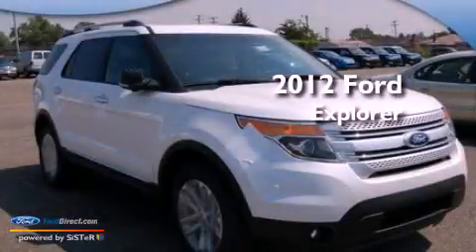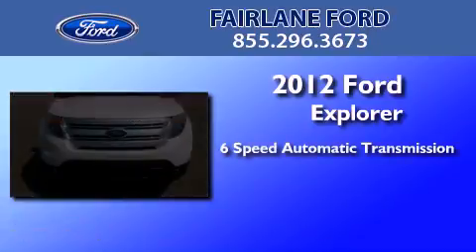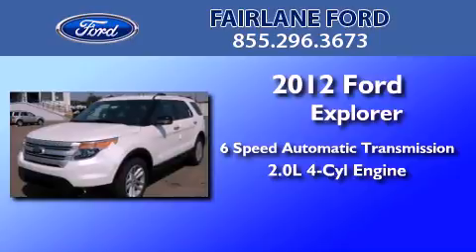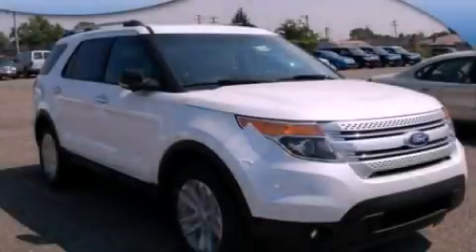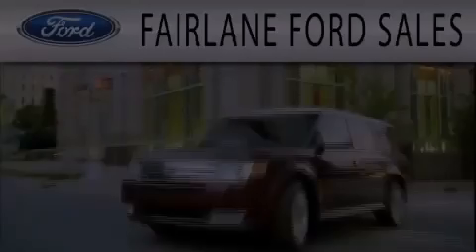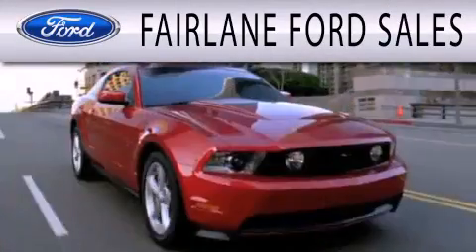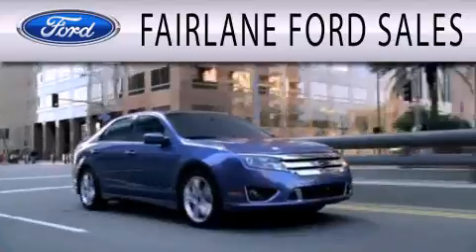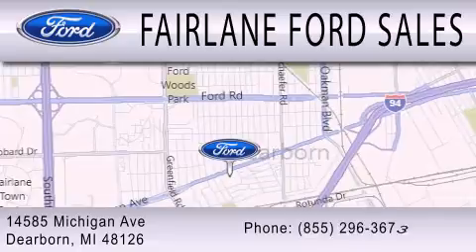2012 FORD EXPLORER Dearborn MI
Year : 2012
 Make : FORD
 Model : EXPLORER
 Engine : 2.0L I4
 Trans . : AUTO 6SPD

 Stock : 3066